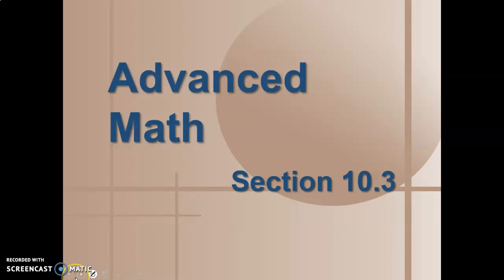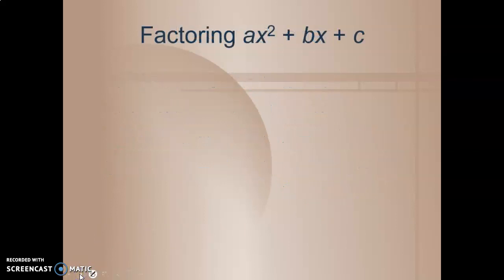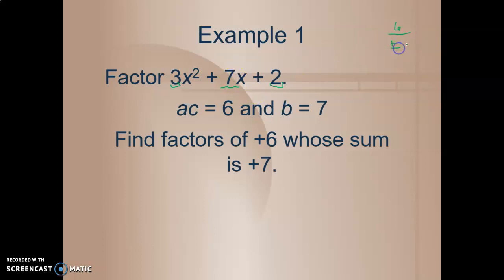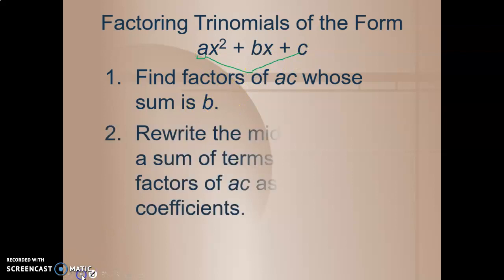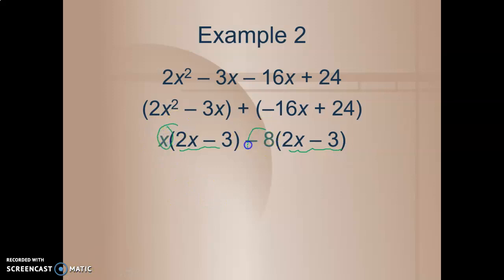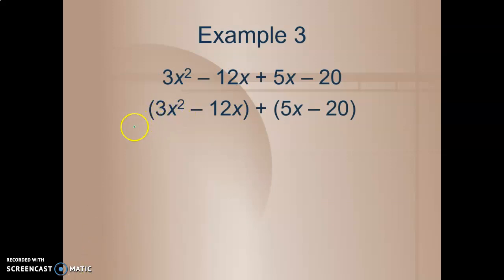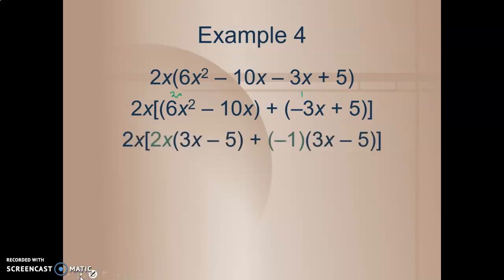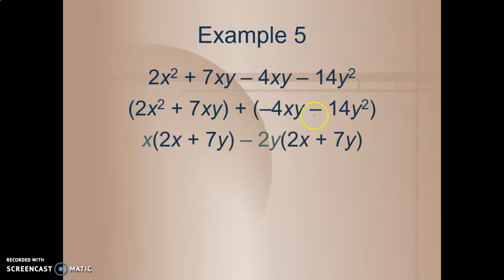Advanced Math 10.3 Factoring (Leading Coefficient Not 1)